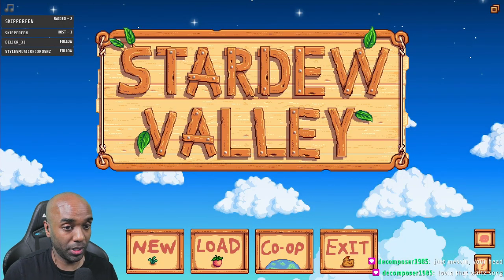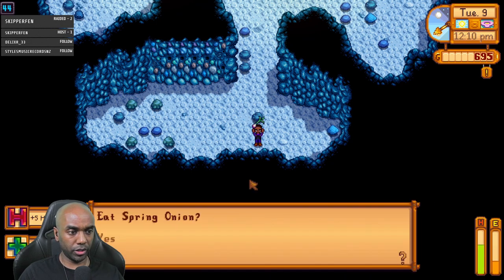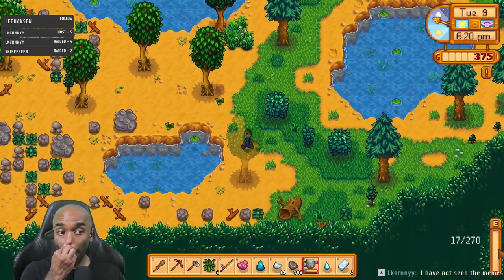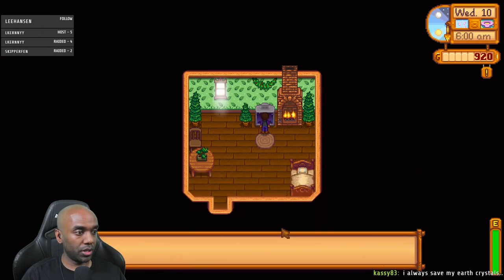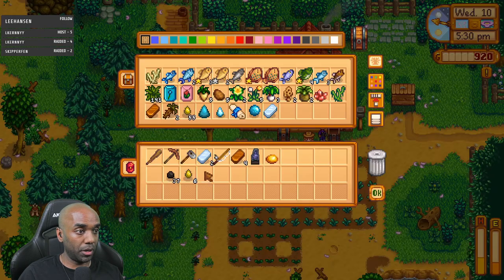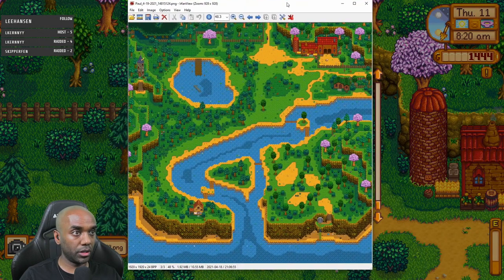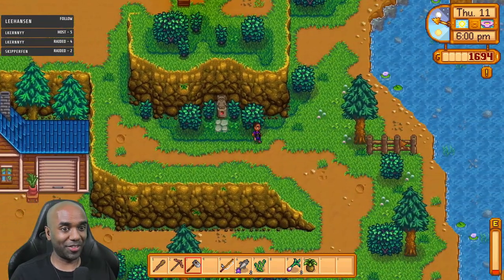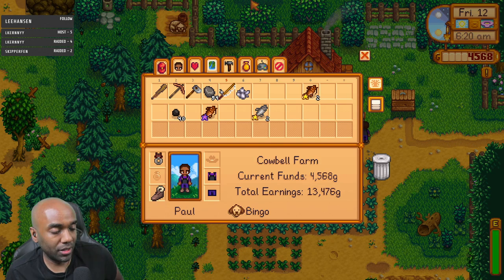Stardew Perfection in 2 Yrs - Part 3